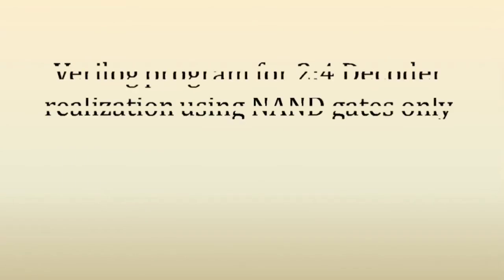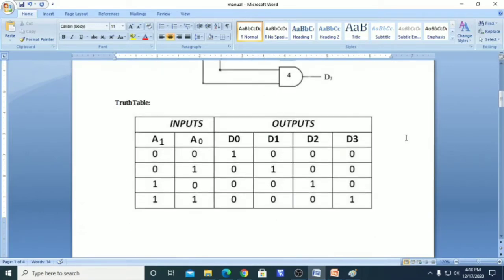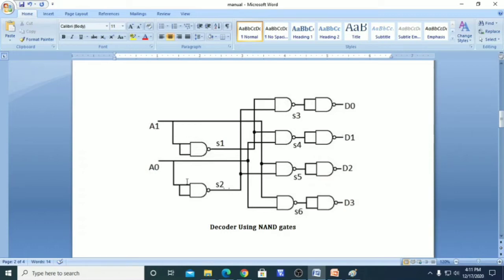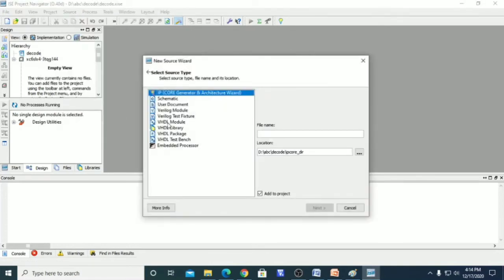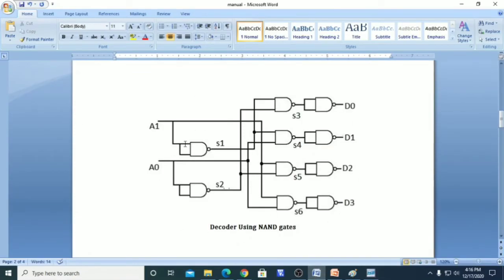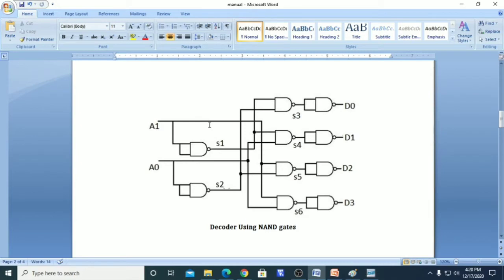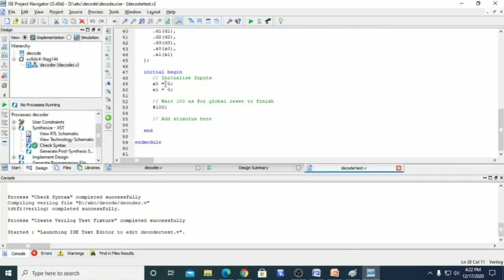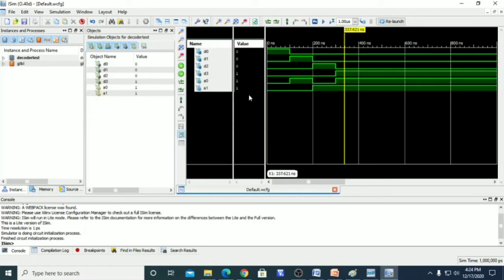Verilog program for 2:4 Decoder using NAND gates | HDL Lab | ECE | 5th sem | 18ECL58 | 17ECL58 | VTU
Verilog program for 2:4 Decoder realization using NAND gates only